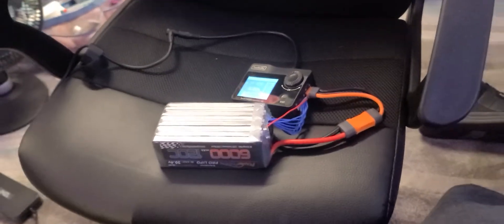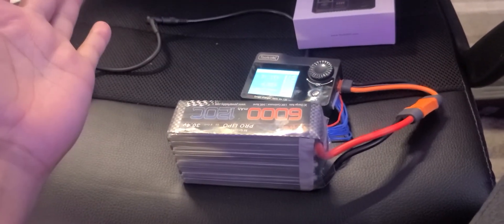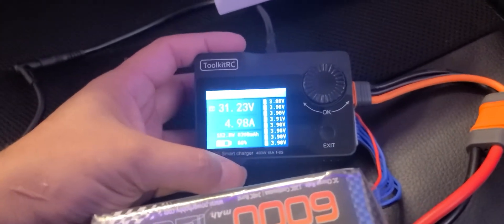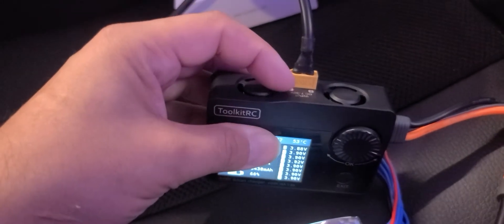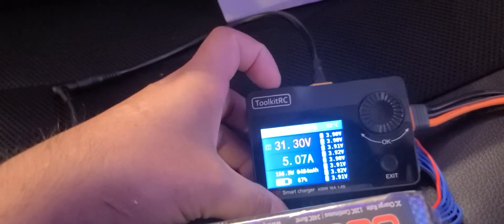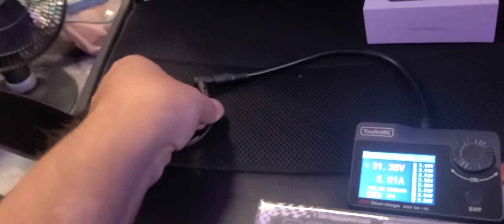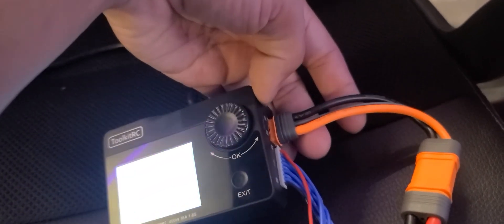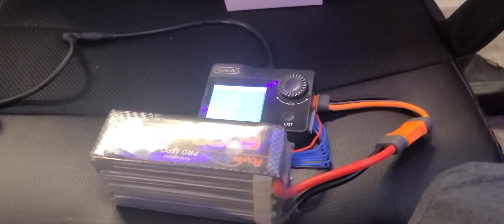8s lipo charging (m8s)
This is a video to show one way of charging an 8 cell lipo battery. The product I used here is m8s from tool kit.  Hopefully this helps!